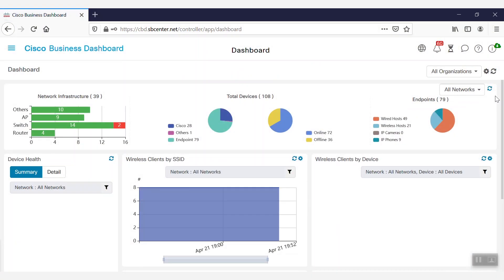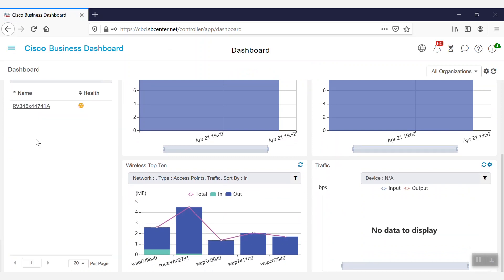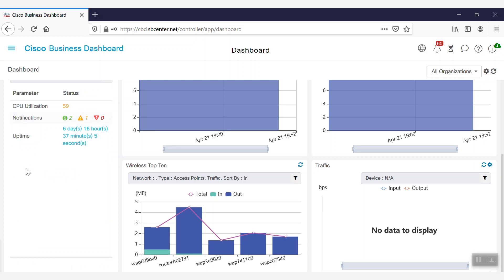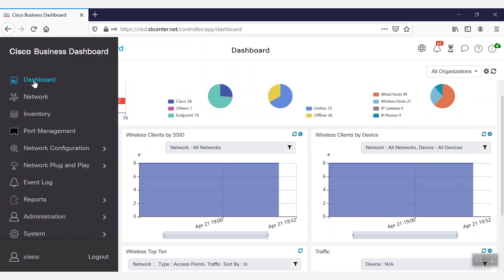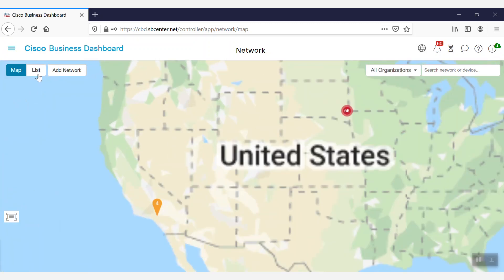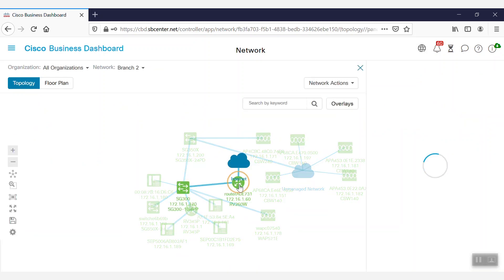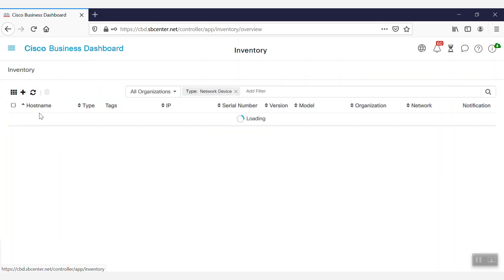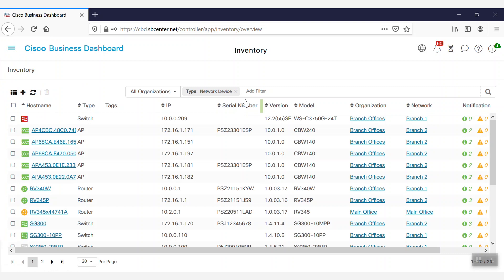Cisco Tech Talk: Cisco Business Dashboard Network Monitoring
The Cisco Business Dashboard allows you to manage your Cisco Business devices. Learn how to monitor your networks using the Cisco Business Dashboard on this edition of Cisco Tech Talk.